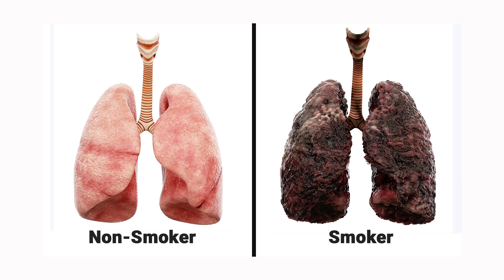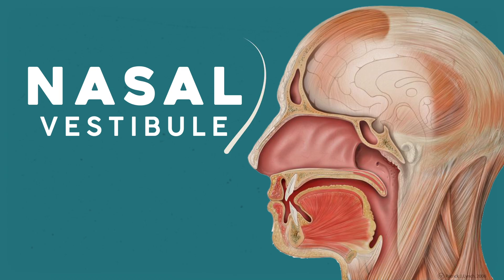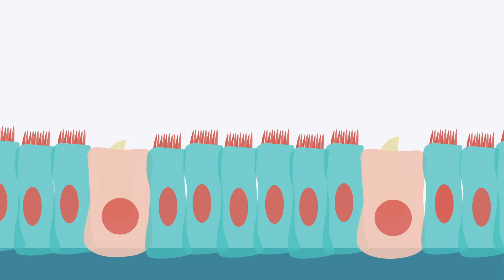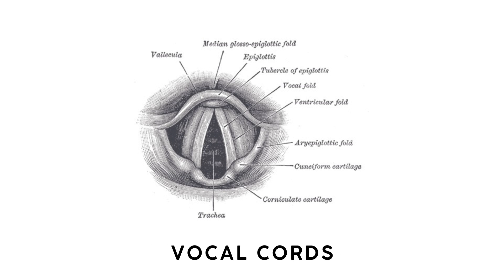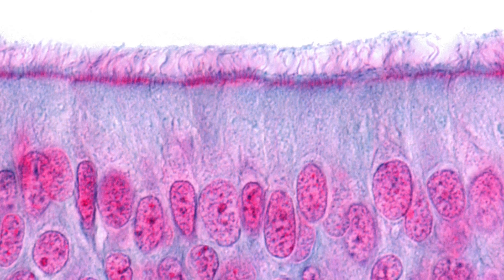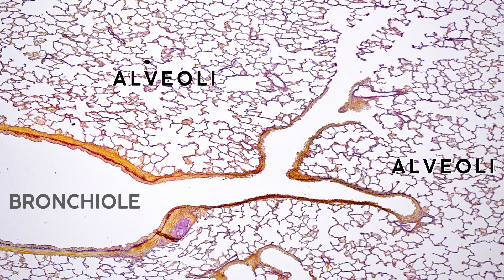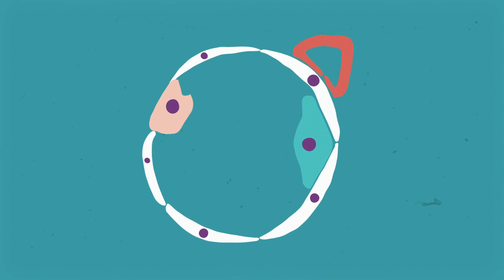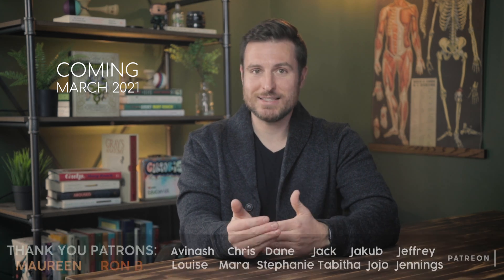Respiratory (Lung) Histology Explained for Beginners | Corporis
This week, the histology of the respiratory system! We’ll go over the respiratory epithelium, pneumocytes, and linings of big anatomy like the trachea, bronchi, larynx, and pharynx.